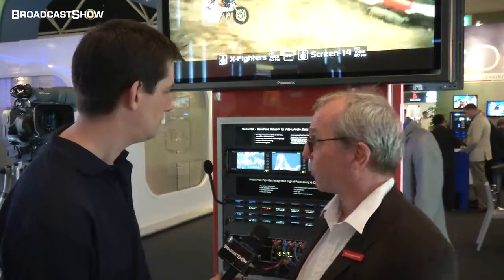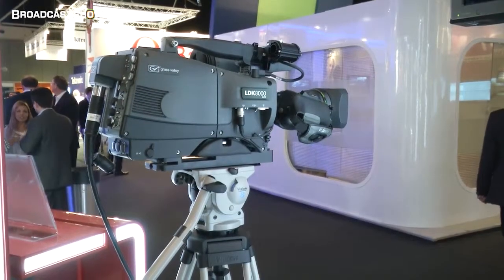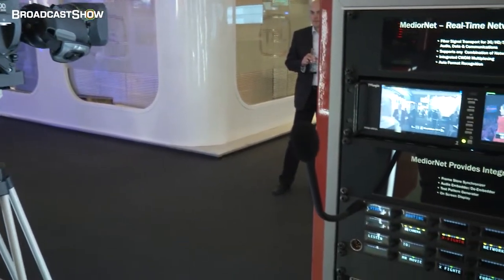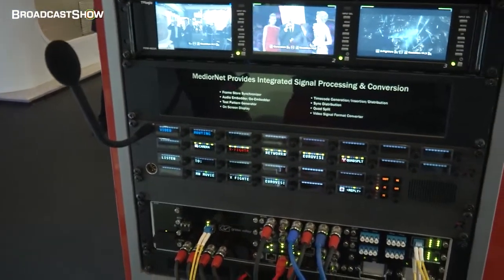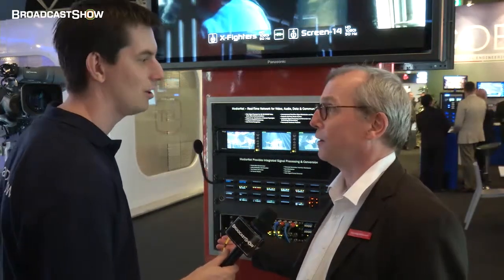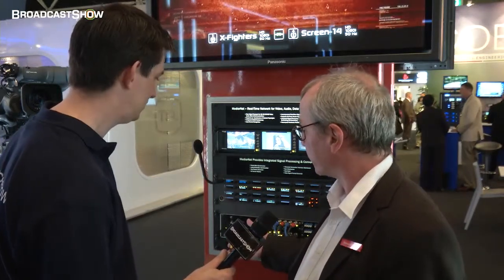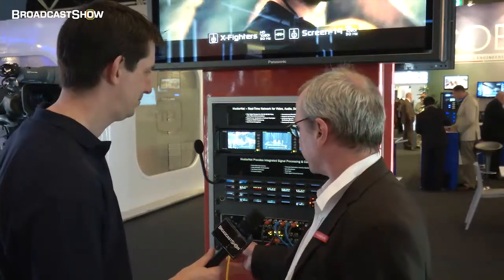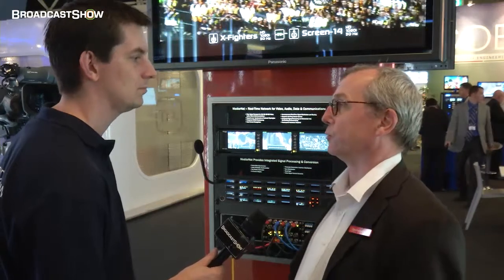Riedel at IBC 2012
Henning Kaltheuner from Riedel talks to BroadcastShow at IBC2012